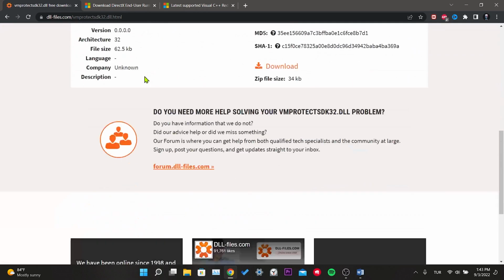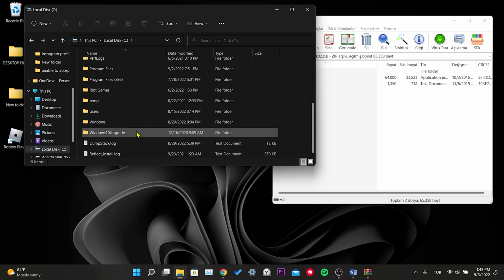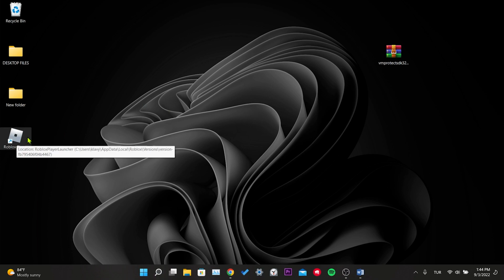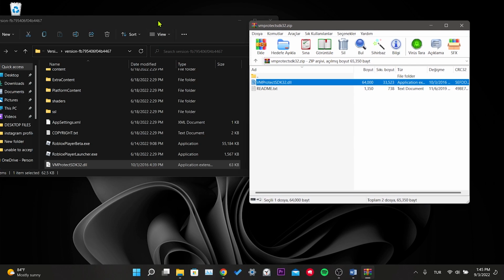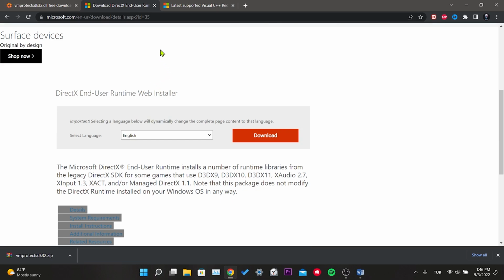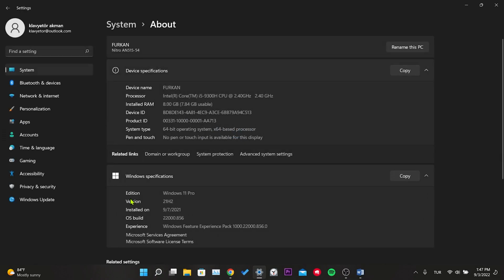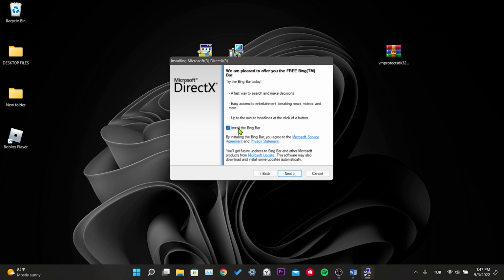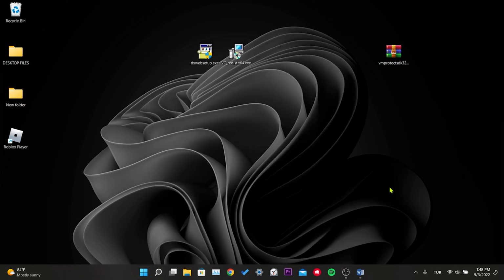FIX VMPROTECTSDK32.DLL IS MISSING | How to Fix Vmprotectsdk32 Dll Problem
Today i’m gonna show you how to fix vmprotectsdk32.dll is missing. This error is searched on the internet as vmprotectsdk32.dll and vmprotectsdk32.dll download. And in this video I showed 3 different solutions for vmprotectsdk32.dll is missing.

Video Parts:
00:00 vmprotectsdk32.dll is missing
00:15 1.Solution
01:35 2.Solution
02:28 3.Solution
04:30 Ending